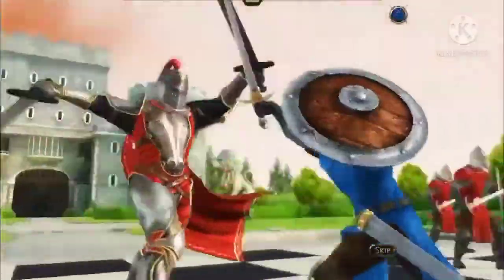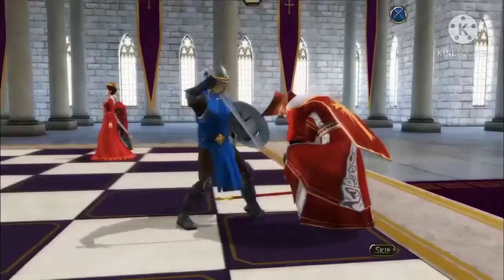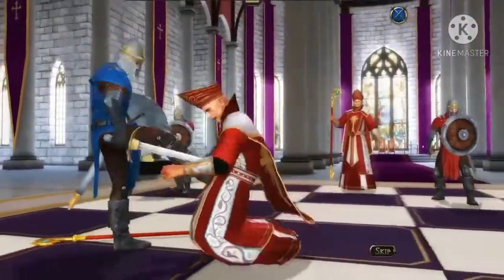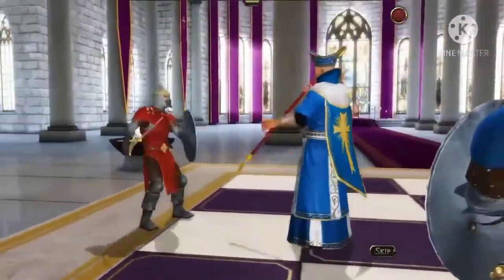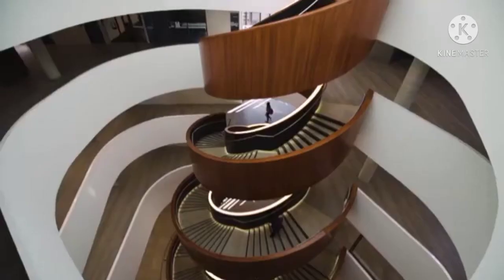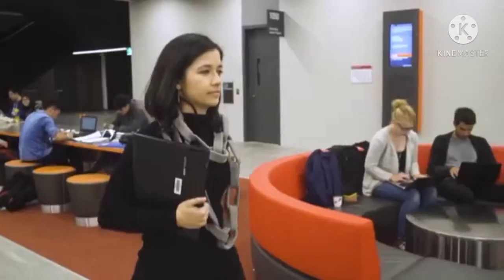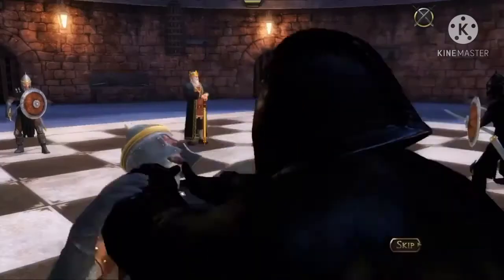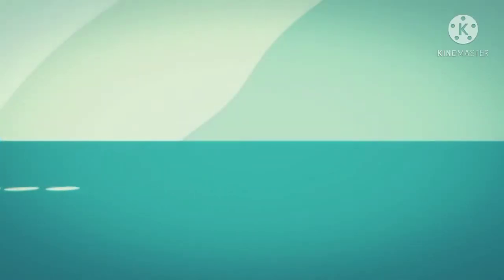What is game theory in International Politics by Thomas Shelley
Phenomena 'The Game Theory in International Politics' by Thomas Shelley.
This video will help you to know about the famous Game Theory